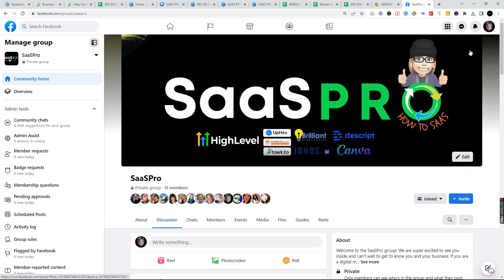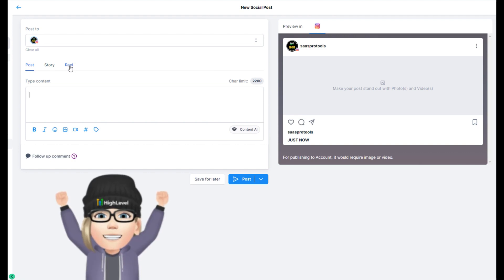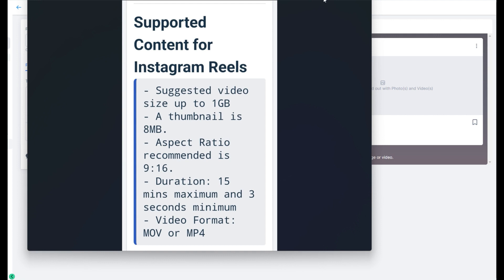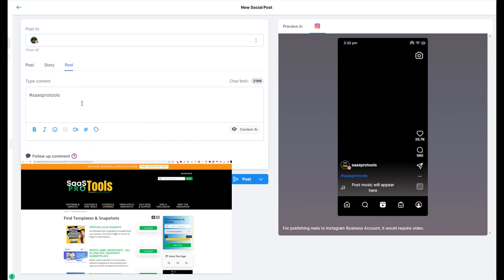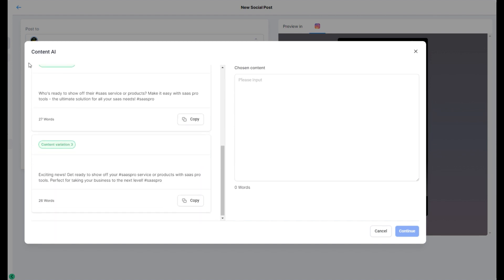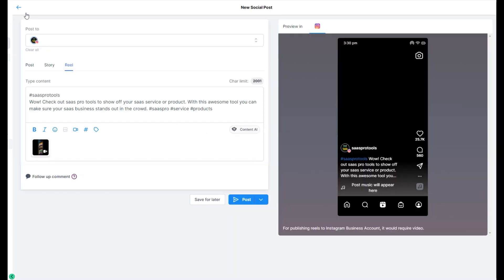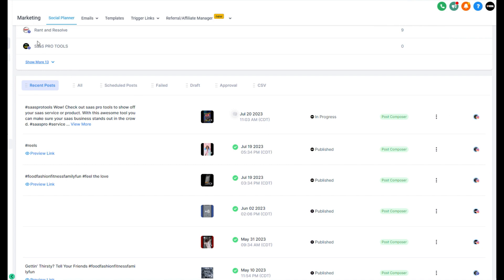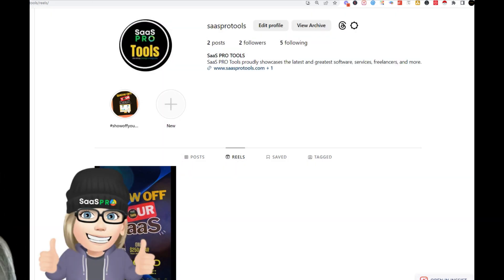Instagram Reels: Super Easy Scheduling with Highlevels' Social Planner!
In this video, we are excited to showcase Highlevels' new Social Planner, enabling you to schedule and post Instagram Reels effortlessly. Say goodbye to manual posting and hello to streamlined content management!

With Highlevels' Social Planner, you'll discover how to save time, increase productivity, and skyrocket your social media engagement. No more last-minute rushes to upload your content – plan ahead and watch your Instagram Reels flourish!

But that's not all! Explore our White Label Social Planner and Course, which allows you to customize the platform and provide your clients top-notch social media planning services.

👉Get 2 FREE Courses Now!

🔥🔥Already Using HighLevel? Like this course? Get it along with 25+ white-label courses for your customers Check out our ALL ACCESS PASS to get access to our courses & resources!